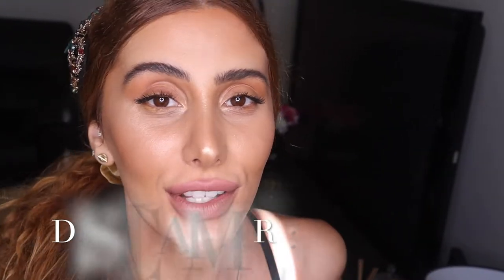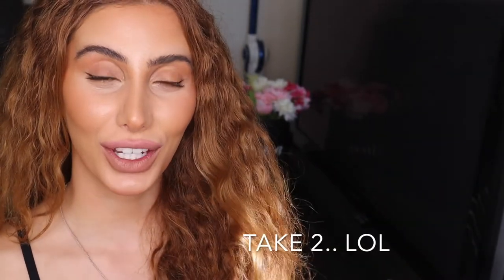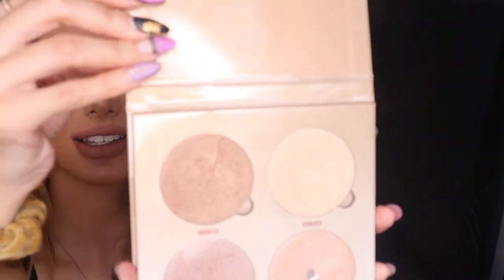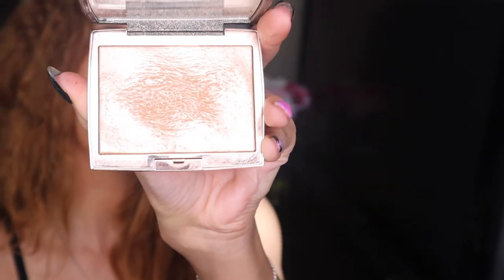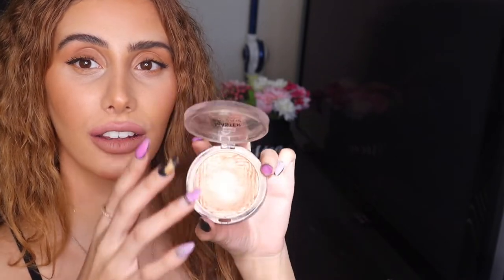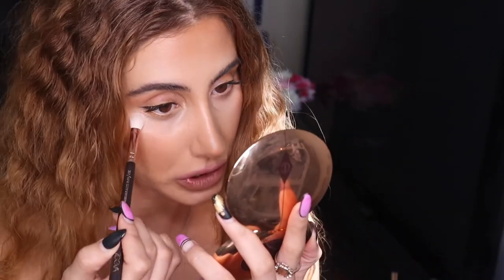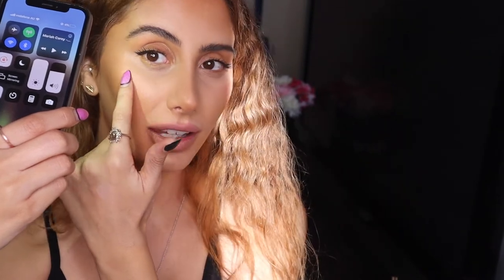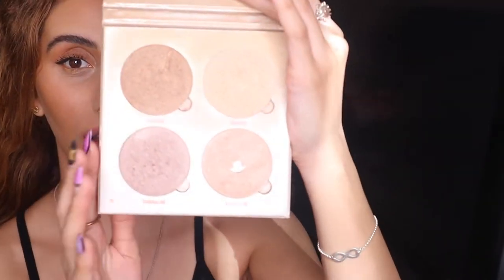HOW & WHERE TO APPLY HIGHLIGHTER FOR ALL FACES!! Ft: SCARLET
Fav highlighters:
Sun Dipped Anastasia Beverly Hills

Amrezy x ABH ( couldn't find a link.. sorrryy!!)